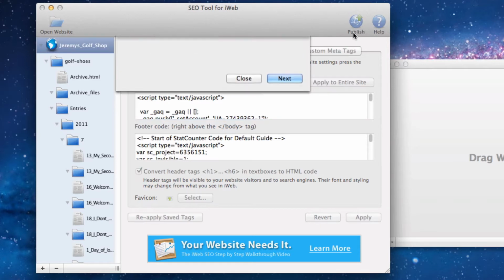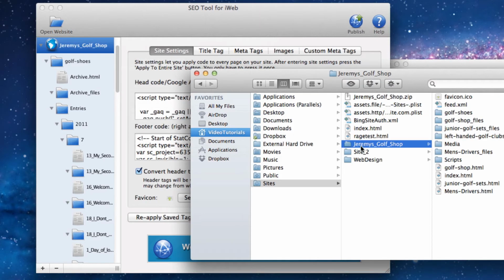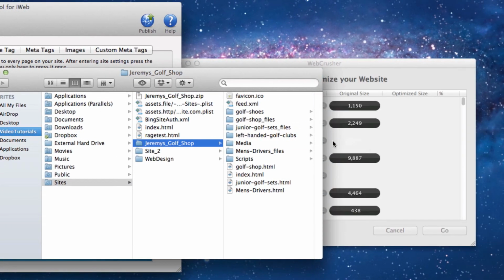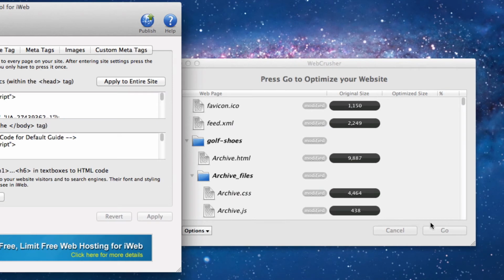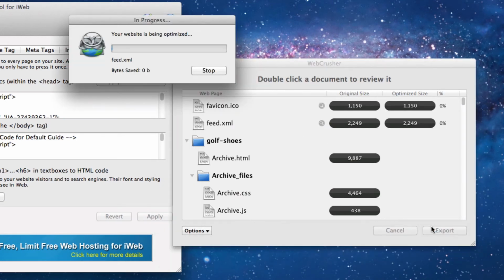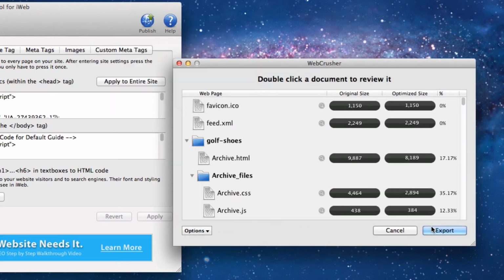Using WebCrusher and iWeb SEO Tool Together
How to publish when you use both iWeb SEO Tool and WebCrusher